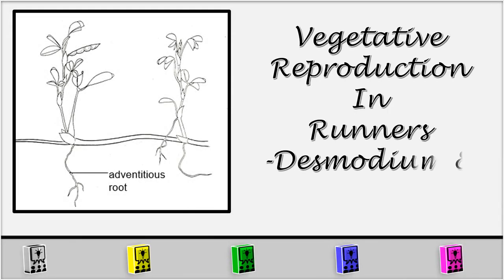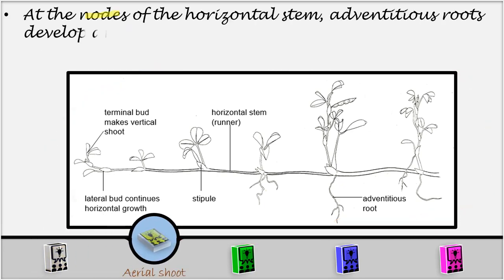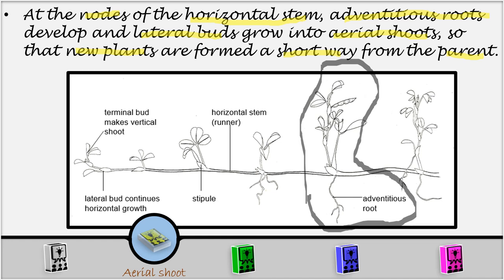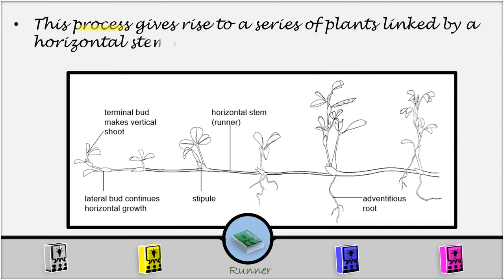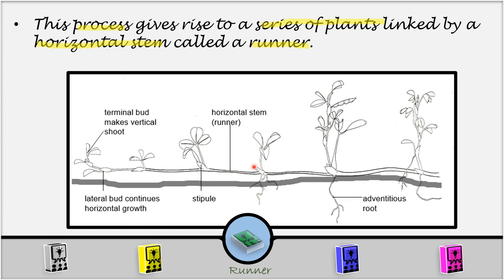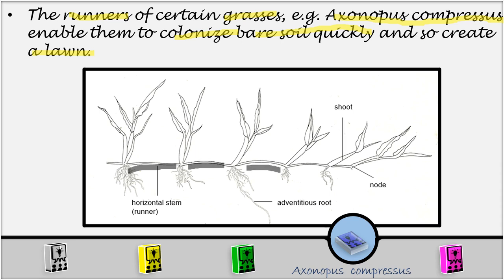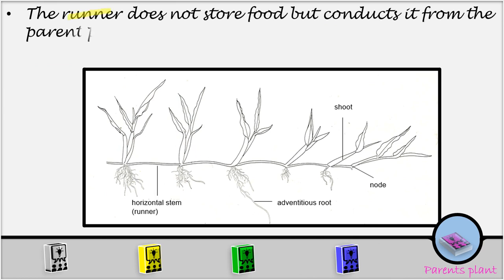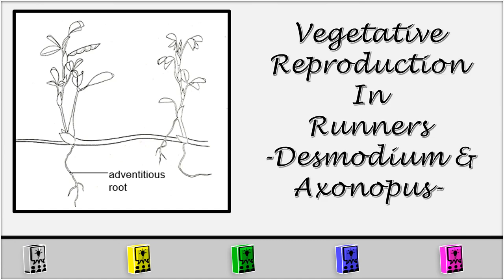Vegetative Reproduction Runners Desmodium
At the nodes of the horizontal stem, adventitious roots develop and lateral buds grow into aerial shoots, so that new plants are formed a short way from the parent.